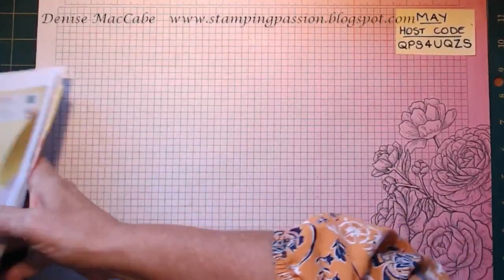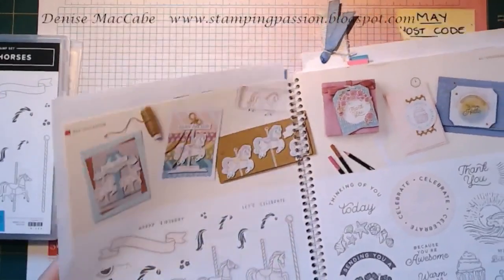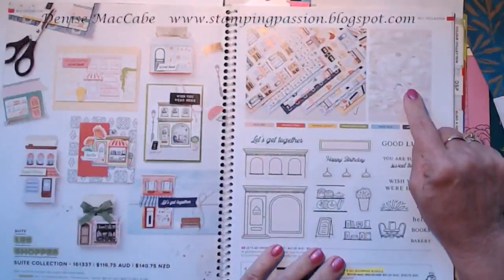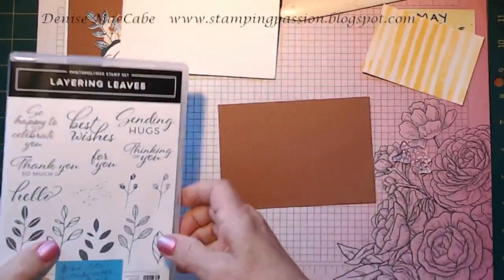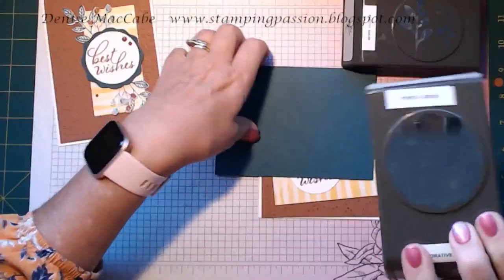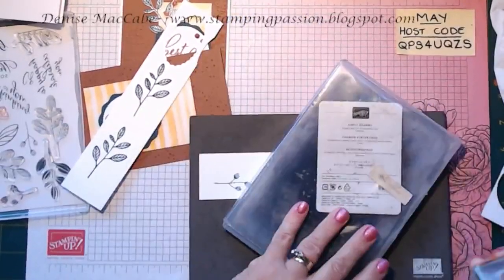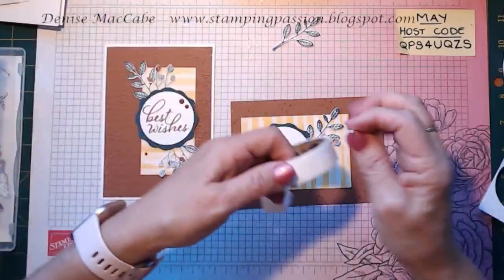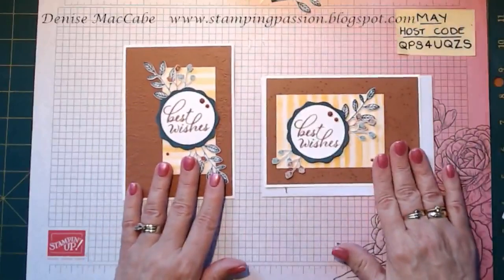Layering Leaves - Card and a Cuppa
Playing with the new Layering Leaves stamp set that co-ordinates with the Bough punch